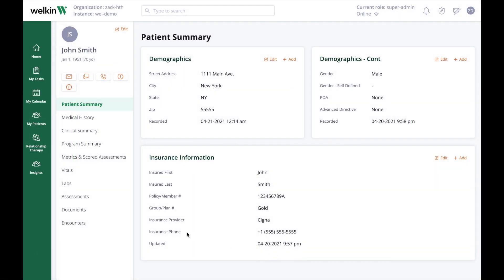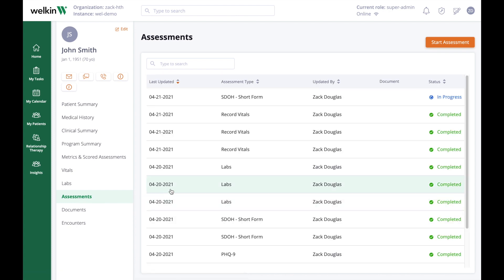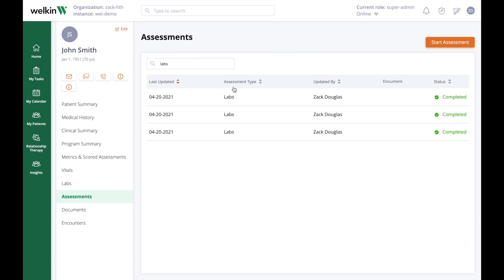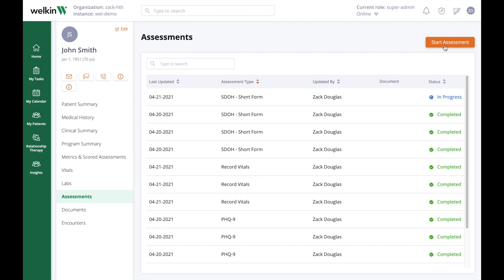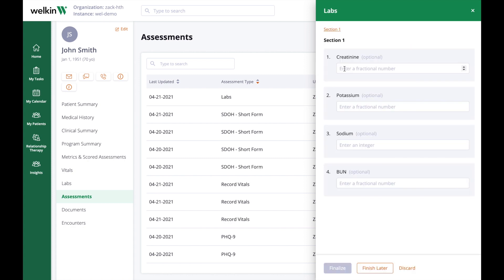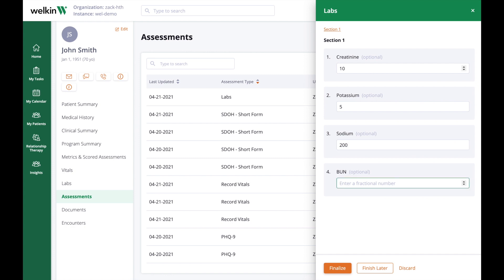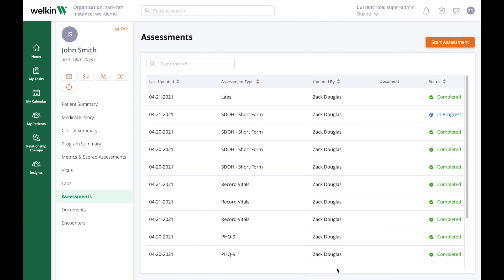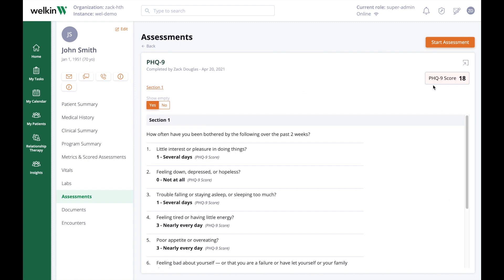Welkin Health Training: Care Application - Forms and Assessments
Another way to enter data into Welkin is forms and assessments. This video will take you through how to create new forms and assessments and what you can do with that data.